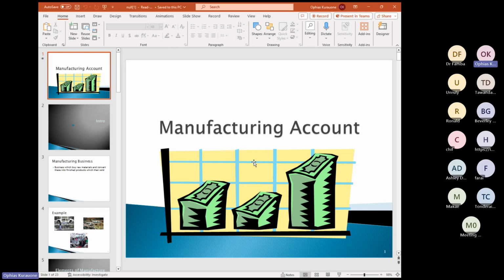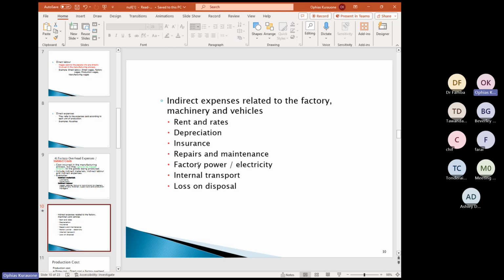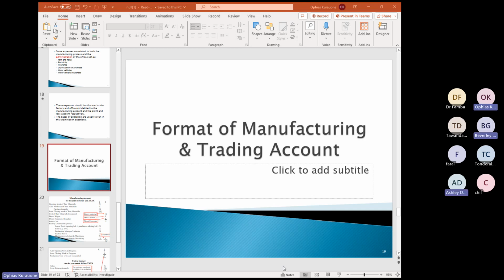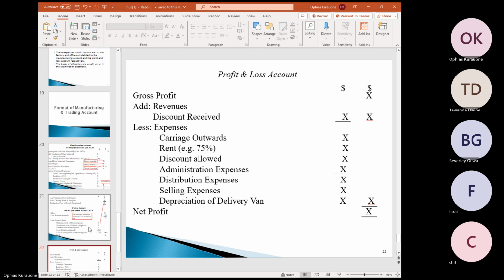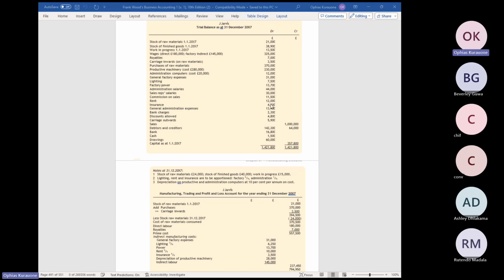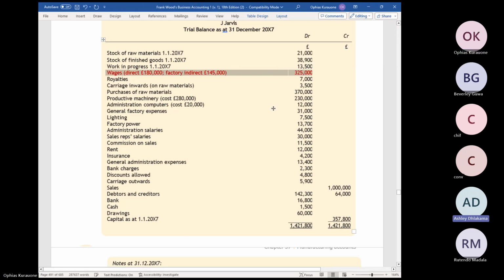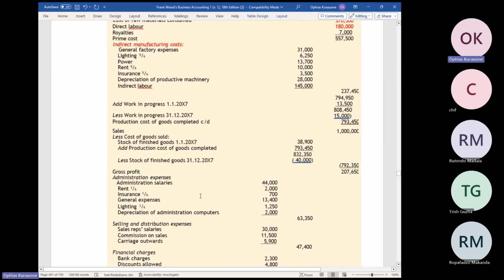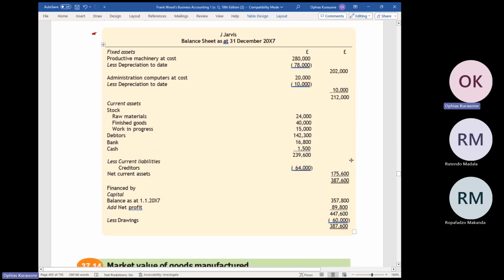AC101 Manufacturing Accounts 20231113 085350 Meeting Recording